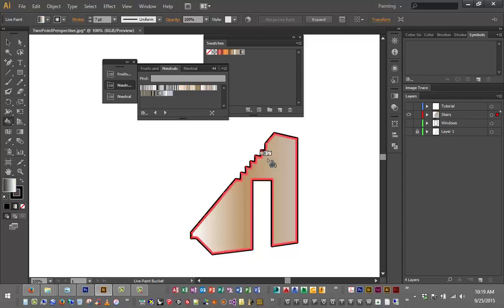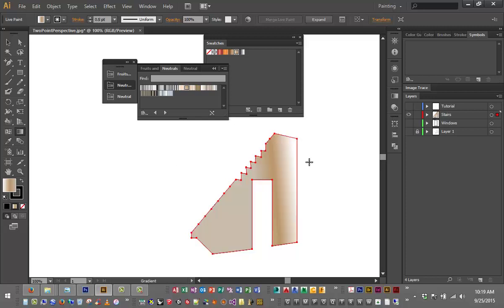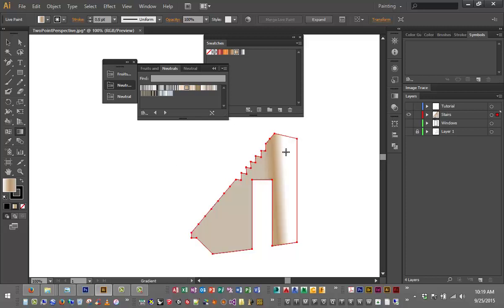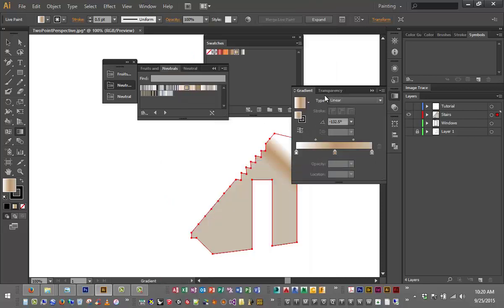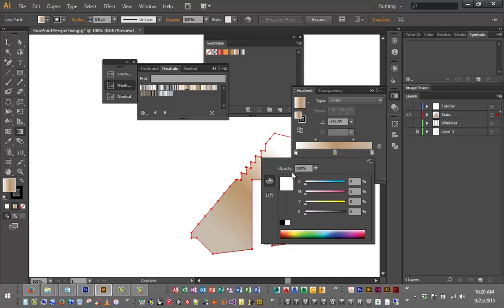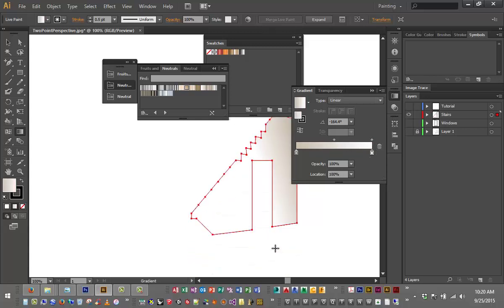Tutorial 05 Illustrator LivePaintToolAndGradients